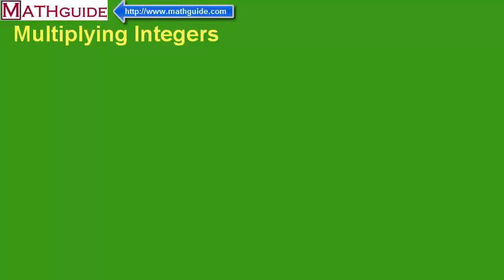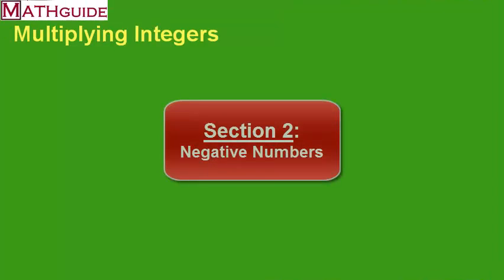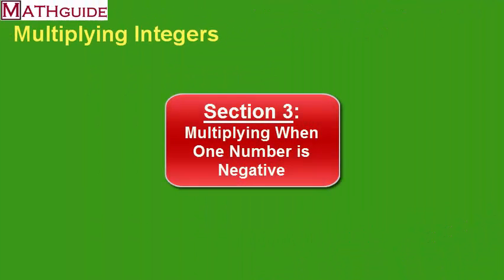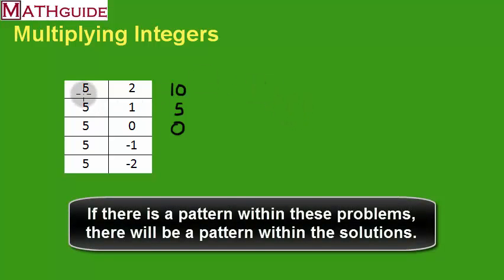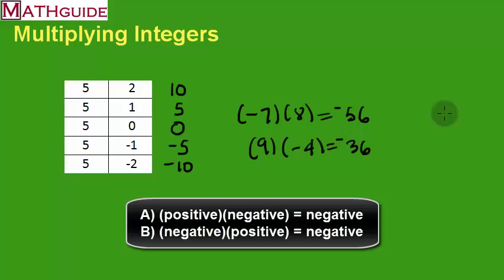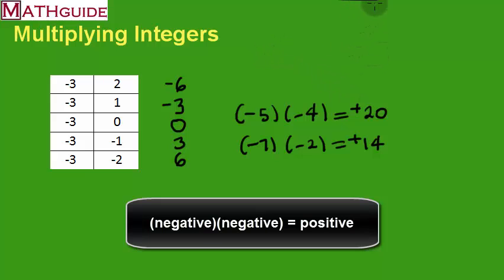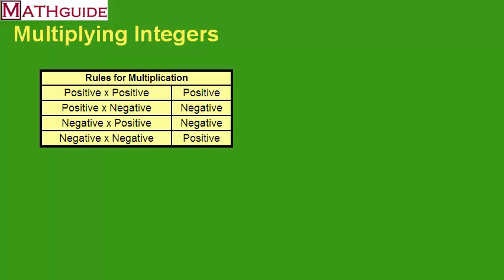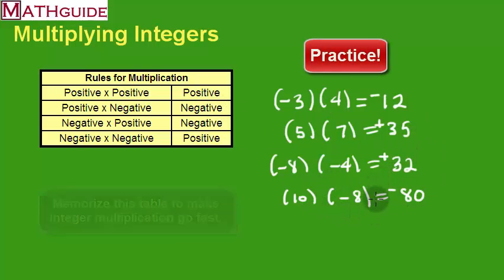Multiplying Positive and Negative Integers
This MATHguide video explains how to multiply Integers that are positive or negative in value.